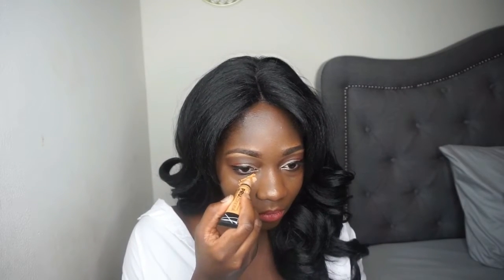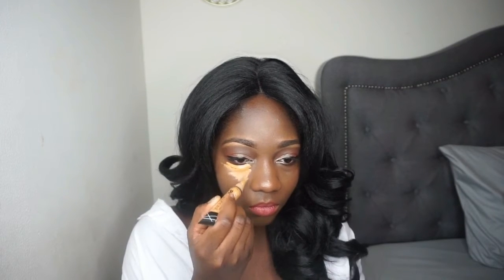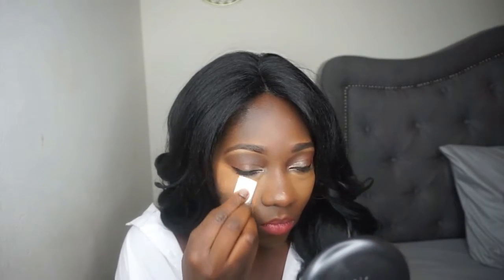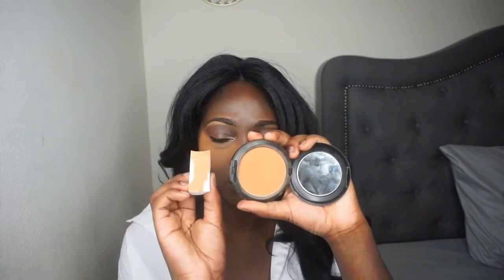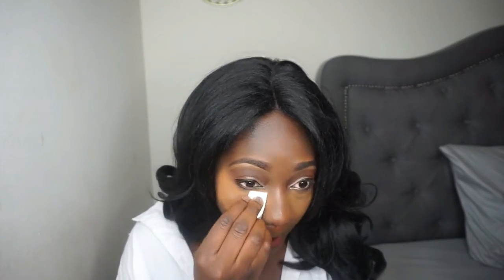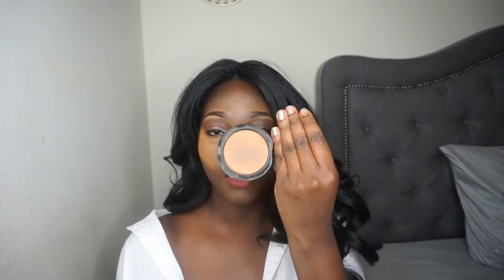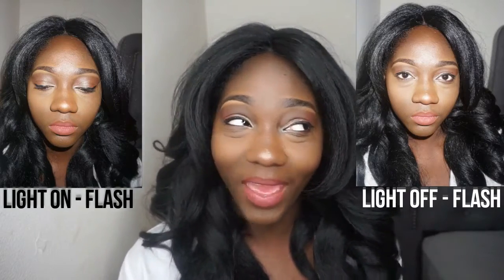Laura Mercier New Medium Deep Translucent Powder on Dark Skin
Hello loves!! Today I am testing out the New Laura Mercier Medium Deep Translucent Loose Setting Powder! I am excited to try this product out because it is made for us with deeper skin tones! I've always been reluctant to buying loose setting powders because of flashback, but I did the flash test with this loose powder and...watch to find out the result! Let me know what you think of this product in the comments section below. I purchased mine at my local Sephora, however I have linked some websites to purchase from below. Stay blessed xoxo